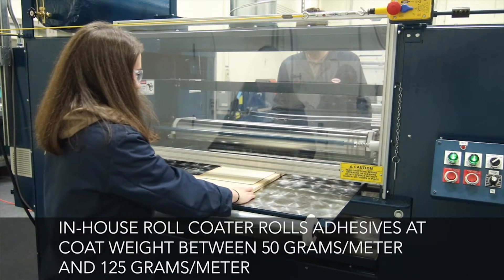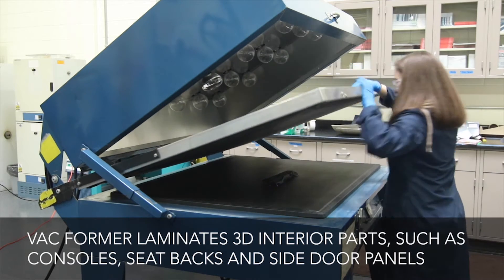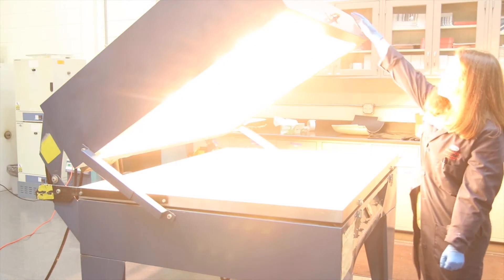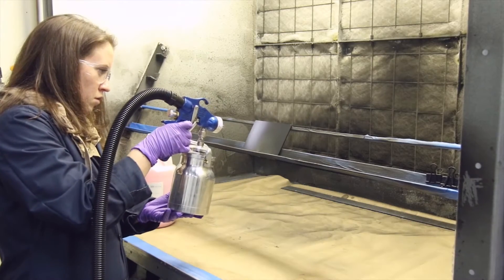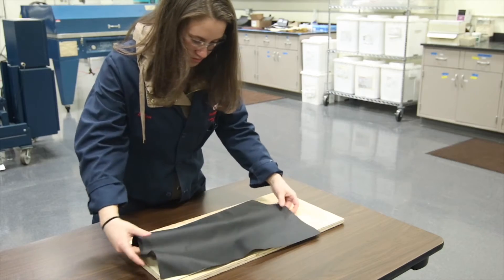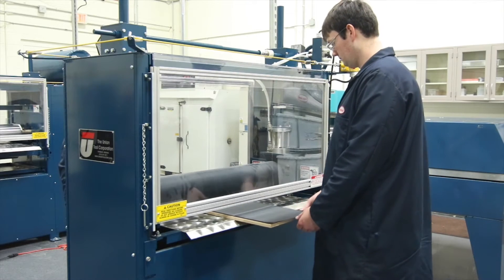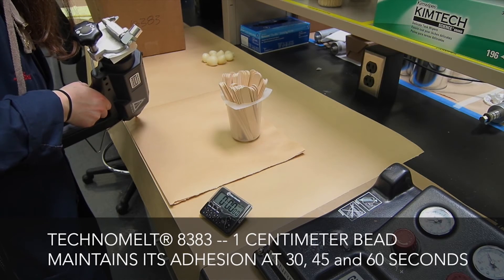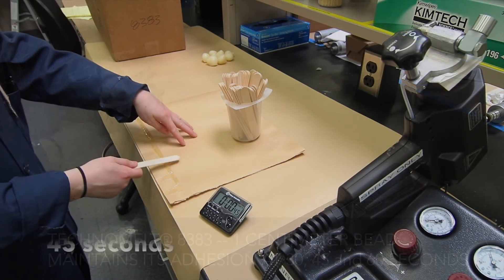The Role of Adhesives in Lightweighting Automotive Interiors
Henkel's Barb Wehrle talks about the role that adhesives play in today's automotive lightweighting initiatives.